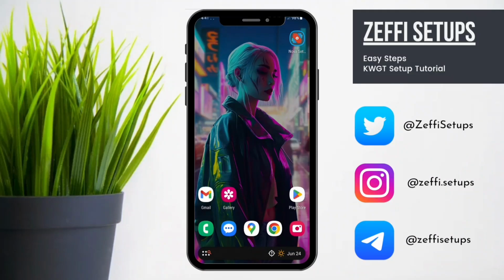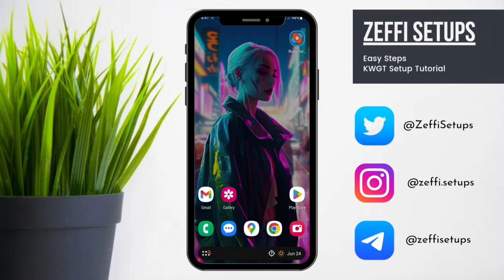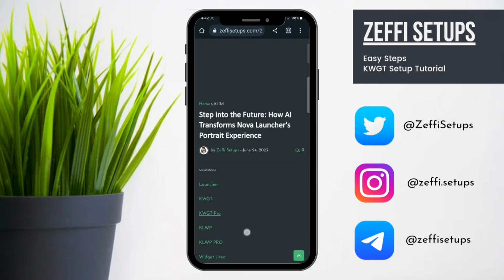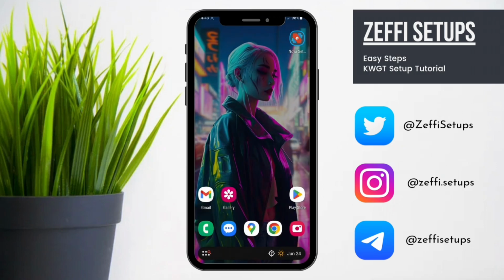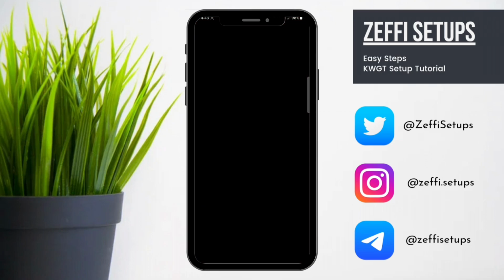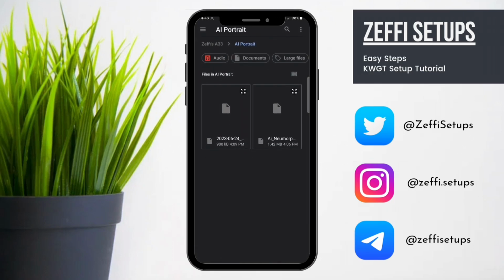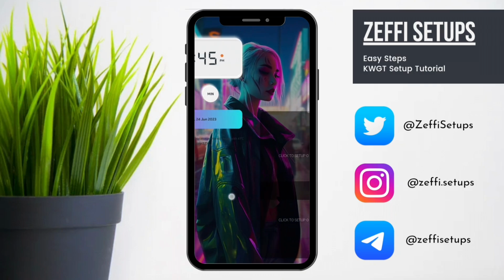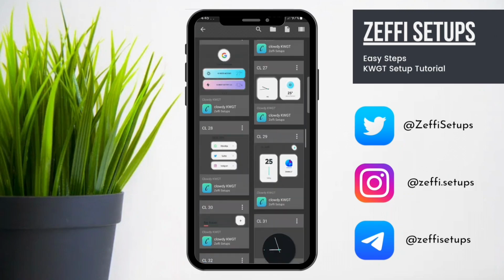Step into the Future: How AI Transforms Nova Launcher's Portrait Experience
Welcome to the AI Neumorphism Nova Launcher Setup tutorial! In this video, we'll explore the fascinating world of neumorphism design and how to apply it to your Android device using the power of artificial intelligence.

Neumorphism is a popular design trend that combines the principles of skeuomorphism and flat design, resulting in a visually pleasing and modern user interface. With the help of AI, we'll take your Nova Launcher setup to the next level, transforming it into a stunning neumorphic masterpiece.

In this tutorial, we'll cover everything you need to know to get started. We'll begin by introducing you to the concept of neumorphism and discussing its key characteristics. Next, we'll guide you through the process of setting up Nova Launcher, a highly customizable launcher app for Android devices.

Using the power of AI, we'll provide you with a curated selection of neumorphic icon packs, widgets, and wallpapers to enhance your home screen aesthetics. We'll also explore advanced customization options, such as icon scaling, grid configurations, and animation effects, all aimed at achieving that perfect neumorphic look.

Throughout the video, we'll share handy tips and tricks to make your setup stand out from the crowd. We'll demonstrate how to use AI-generated backgrounds and gradients, ensuring a seamless integration of neumorphic elements into your device's interface.

Whether you're a design enthusiast or simply looking to revamp your Android experience, this tutorial is for you. Join us on this creative journey and unlock the full potential of your Nova Launcher setup with AI Neumorphism.

Get ready to transform your Android device into a neumorphic wonderland! Let's dive in!

Android homescreen setup, Nova Launcher, Zeffi setups, customization, neumorphism, design, icon packs, widgets, wallpapers, AI-generated backgrounds, gradients, tips and tricks, grid configurations, animation effects, skeuomorphism, flat design, visual aesthetics, Android experience, creative journey.